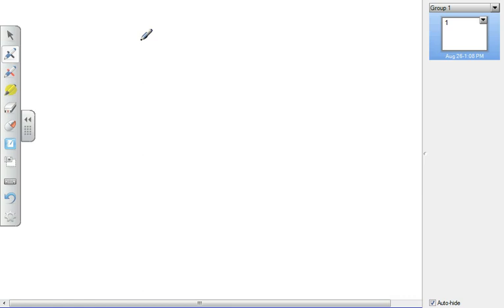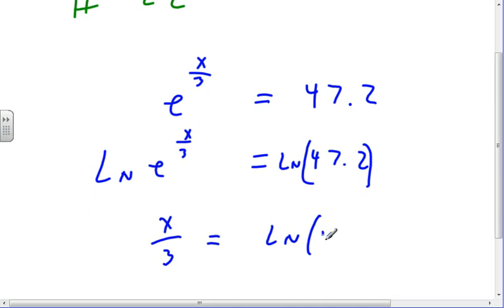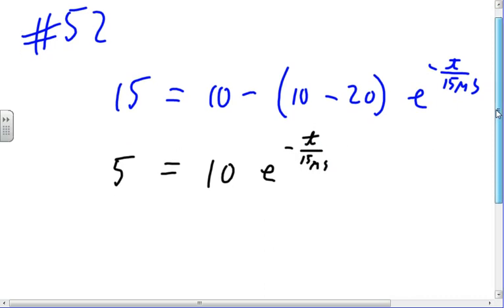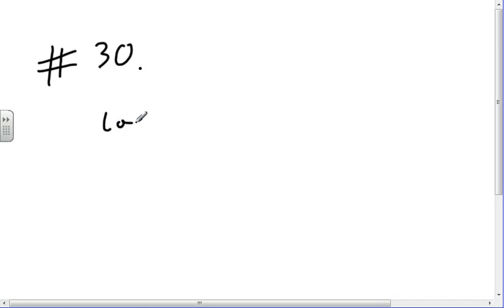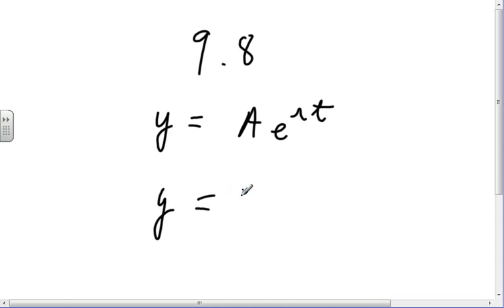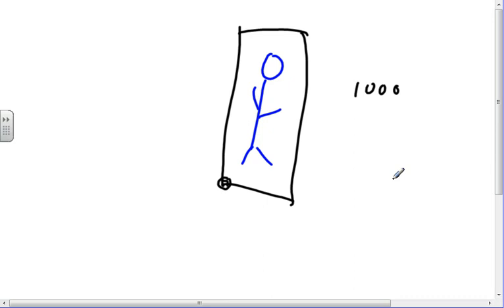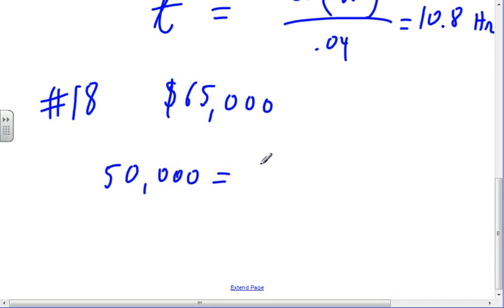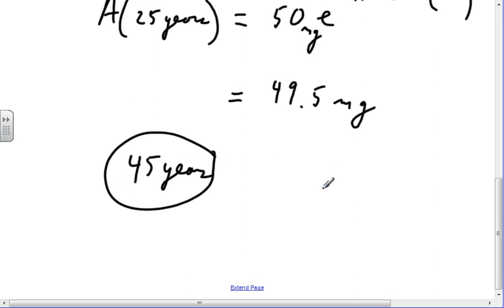MAT 129 MAT 751 Sections 9 6, 9 7, 9 8